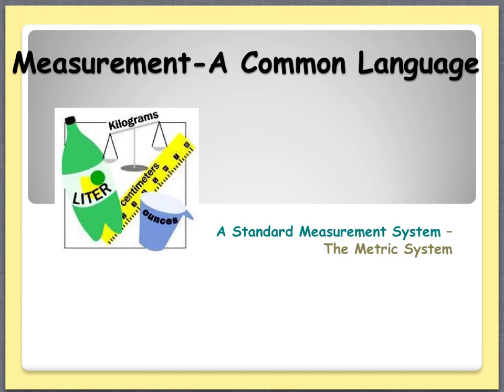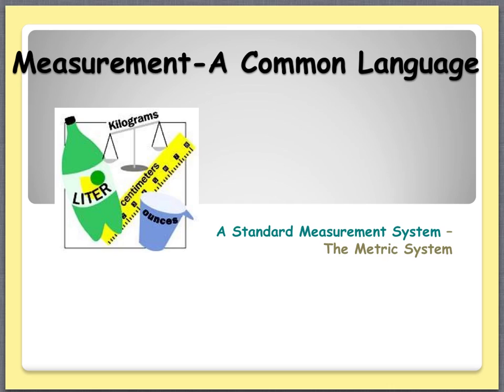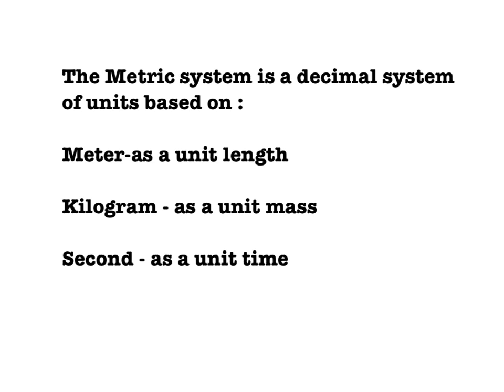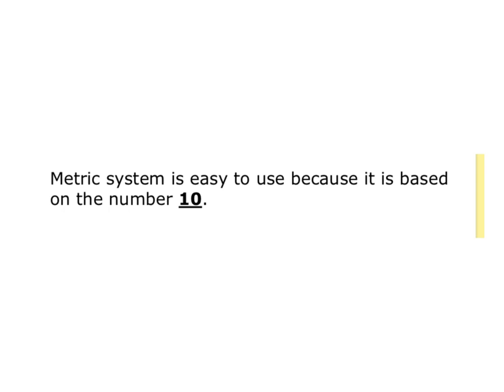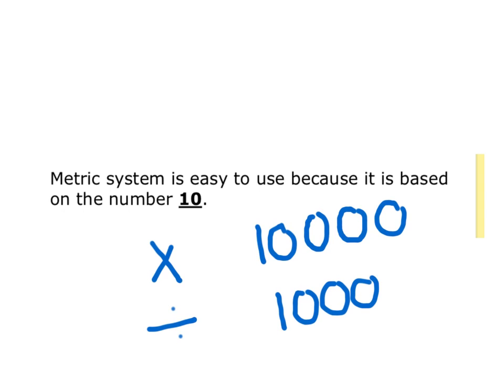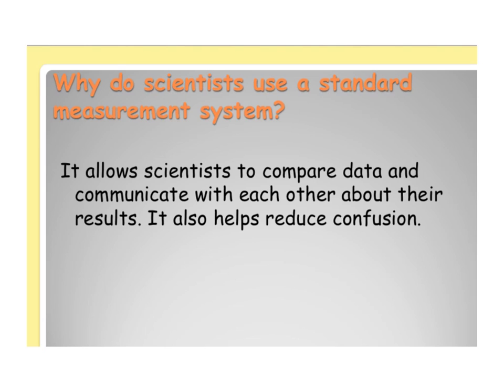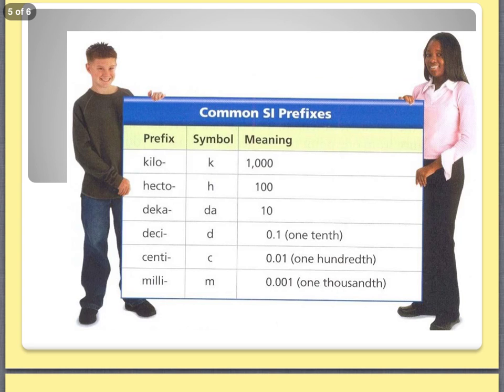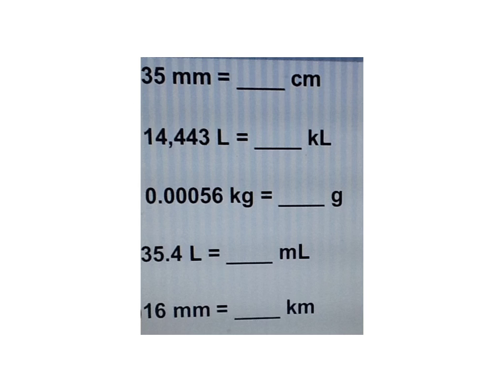Metric system Gulati 2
Metric system